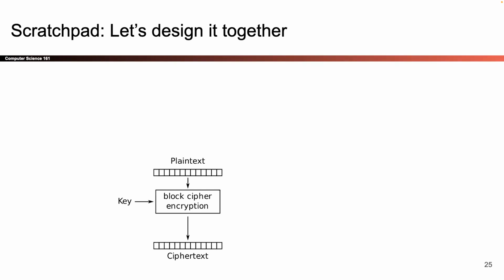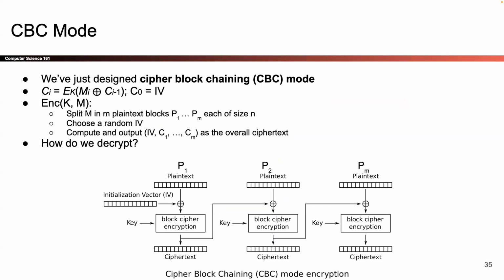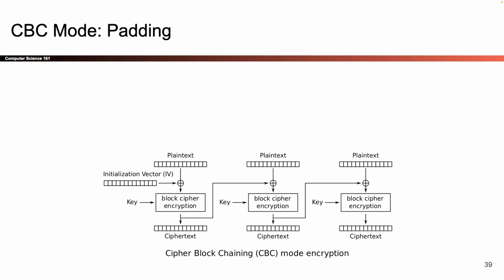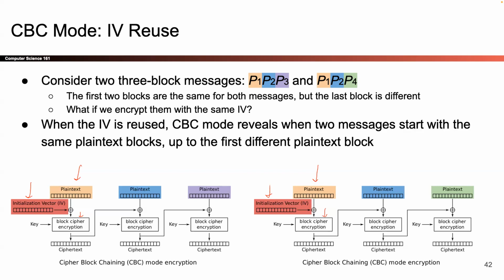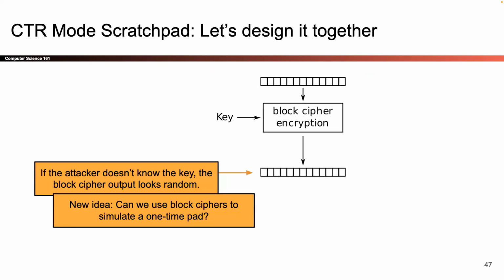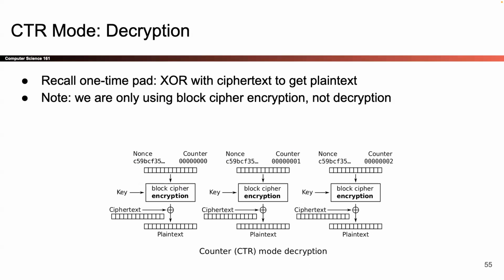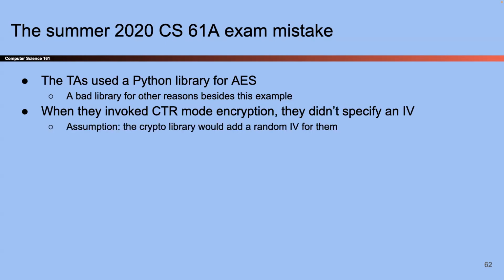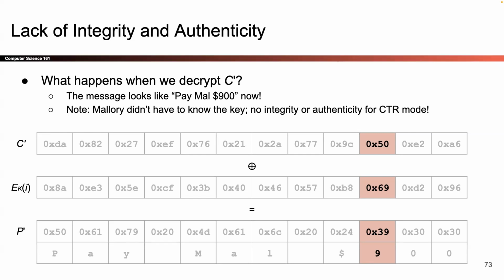[CS161 SP23] Lecture 8 - Block Cipher Modes of Operation